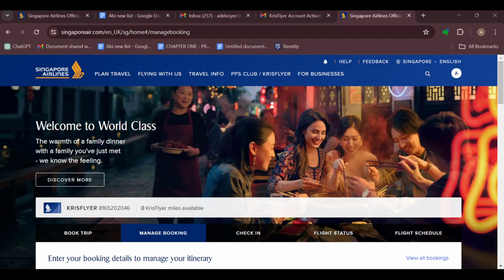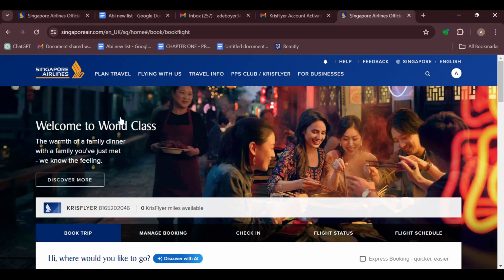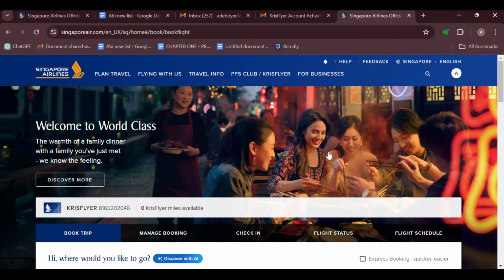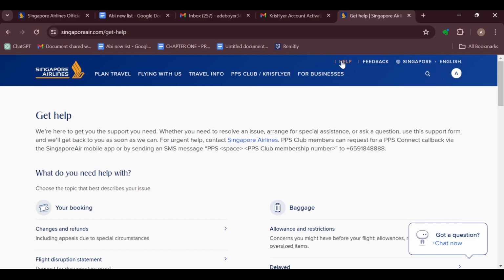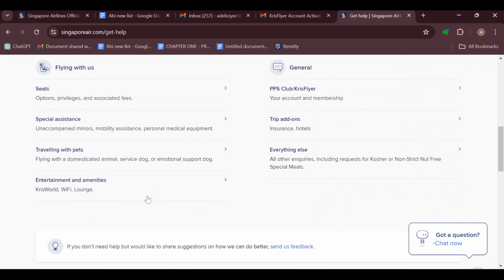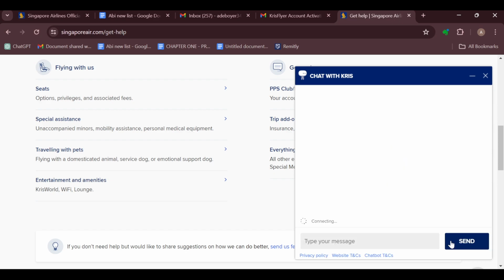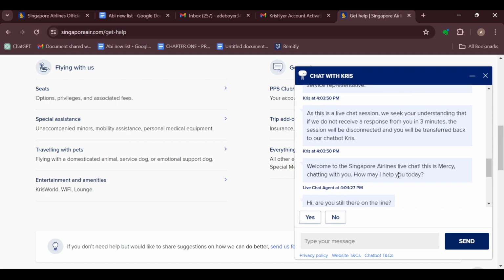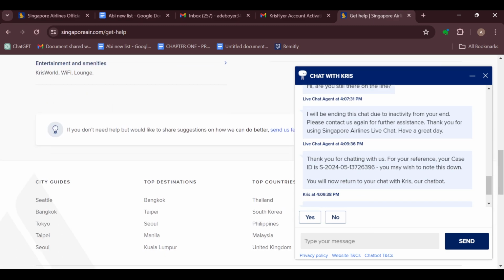How To Contact Singapore Airlines Customer Service (Quick Tutorial)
In this video I will show you How To Contact Singapore Airlines Customer Service. It would be good if you watch the video until the end so that you don't miss important steps.